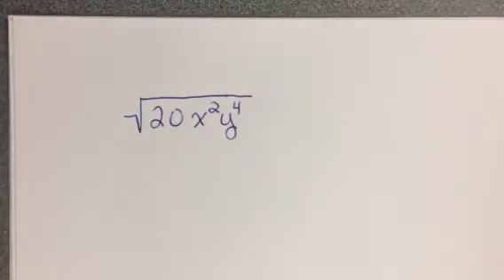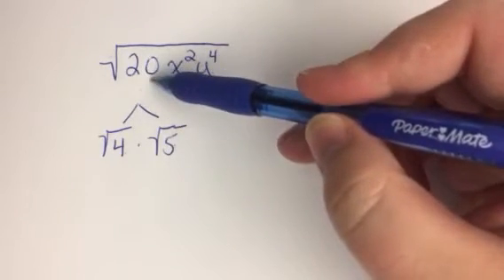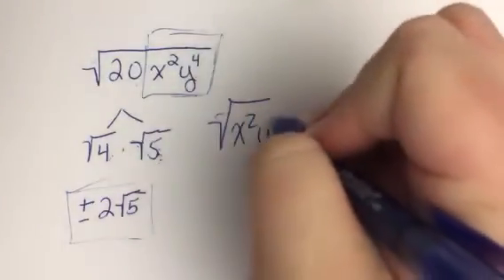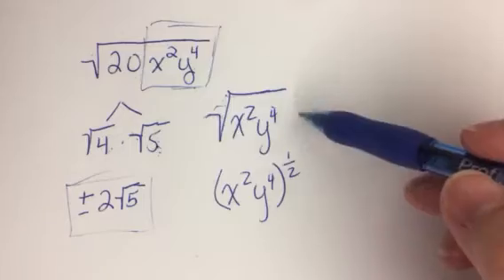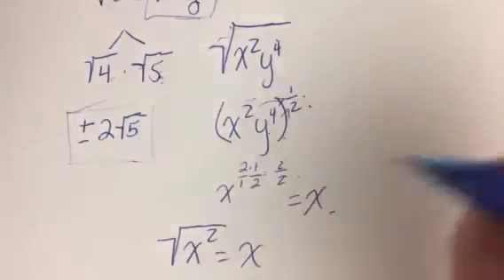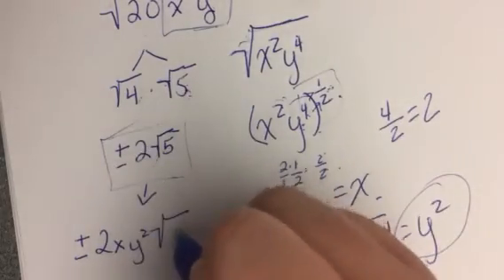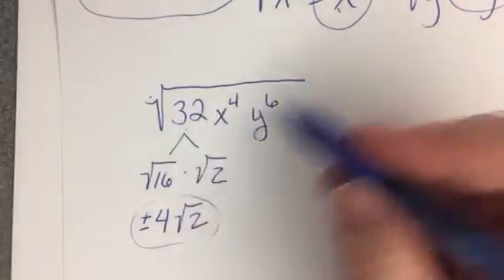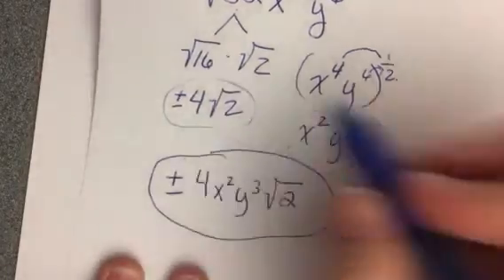Simplifying Radicals 2